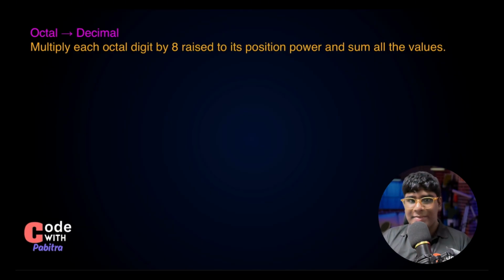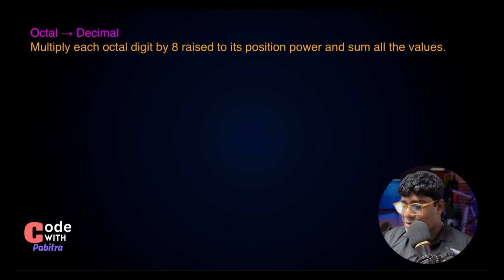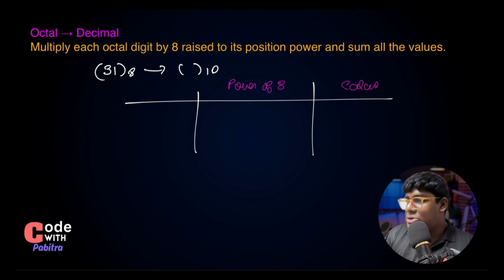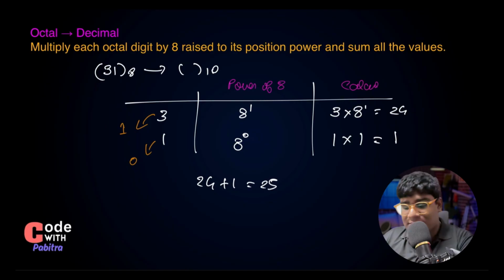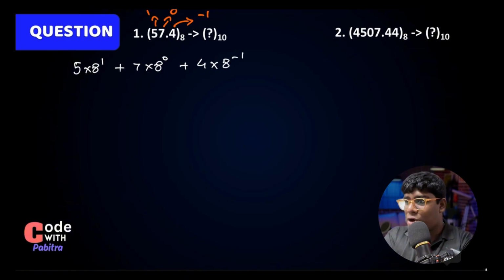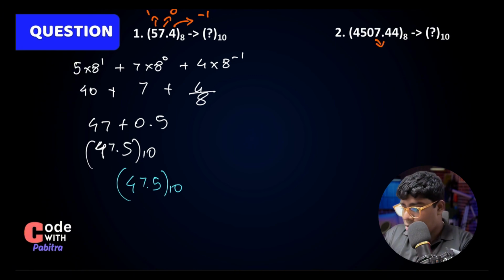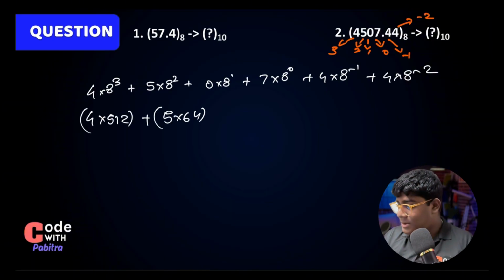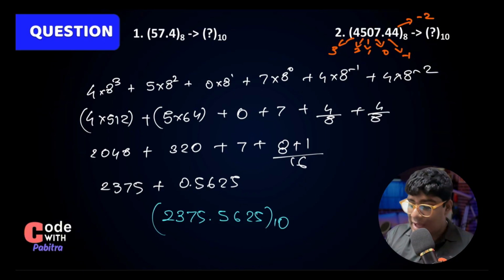Master Octal to Decimal Conversion Easily | Number System Concepts | Lecture 5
Octal to Decimal Conversion Explained Easily | Number System Tutorial
How to Convert Octal to Decimal | Step-by-Step Tutorial for Beginners
Octal to Decimal Conversion Tricks & Shortcuts | Easy Method
Learn Octal to Decimal Conversion in 10 Minutes | Full Explanation
Octal to Decimal Number System Conversion | Computer Science Tutorial
Octal to Decimal Conversion Using Positional Weights | Explained
Number System Lecture: Octal to Decimal Conversion with Examples
Octal to Decimal Conversion for Beginners | CS Fundamentals
Master Octal to Decimal Conversion Easily | Number System Concepts
How to Solve Octal to Decimal Conversion Questions Quickly